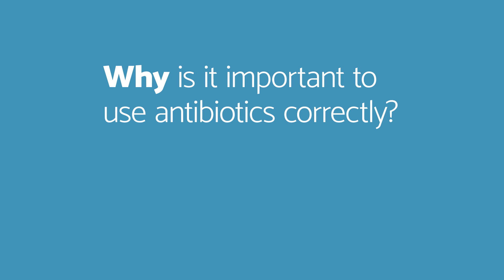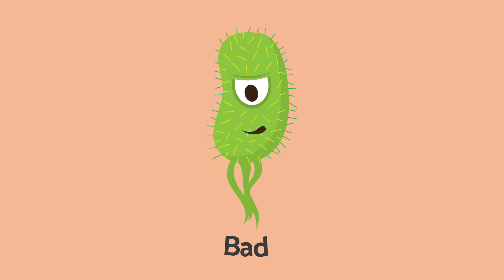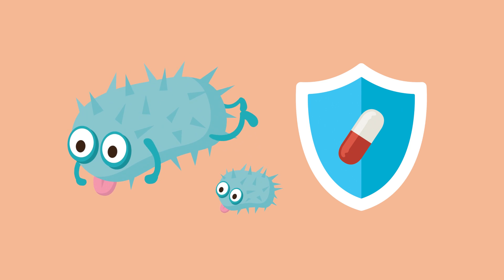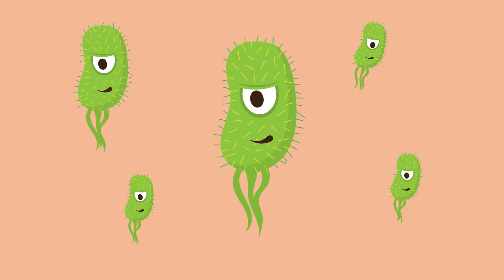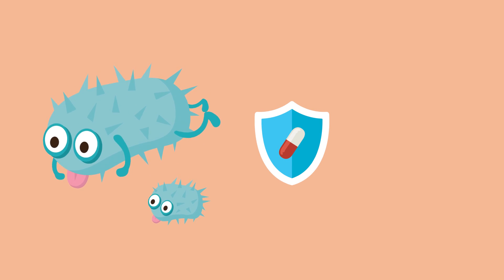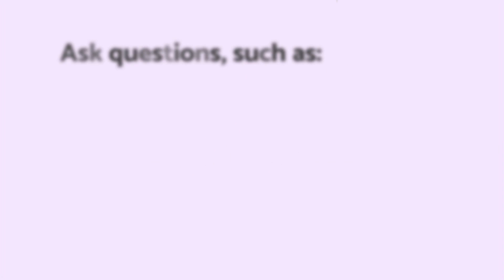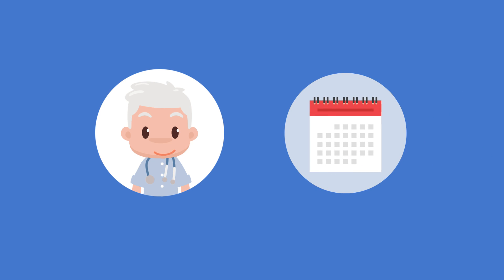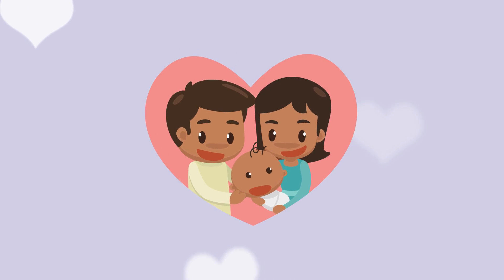Antibiotics & your baby: what you need to know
Dr. Martin Skidmore, a neonatologist in Sunnybrook’s NICU, explains what you need to know about antibiotics and your baby.

This video was produced by the NICU team and Brent Creelman in Communications and Stakeholder Relations at Sunnybrook

This video was supported by the Canadian Premature Babies Foundation's NICU Filmmakers' Challenge